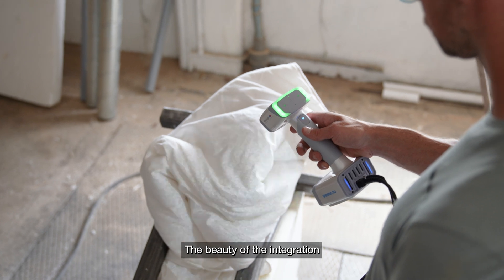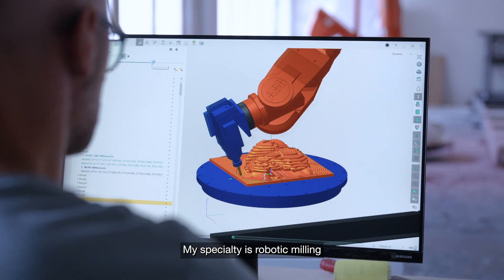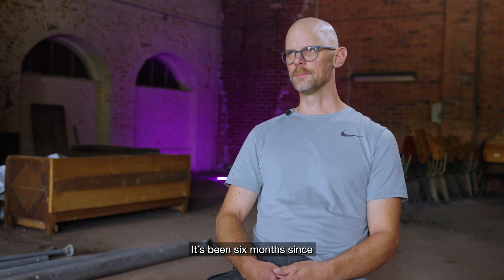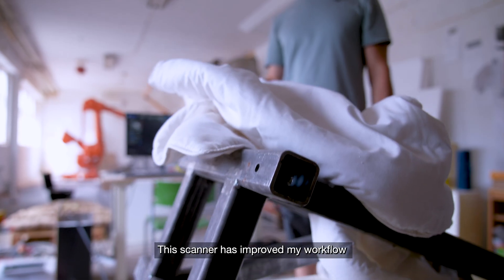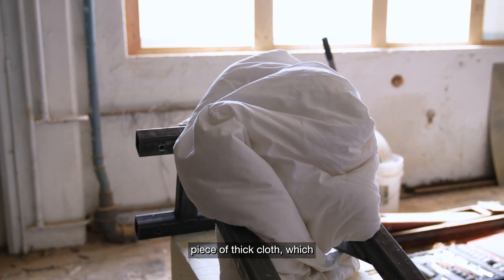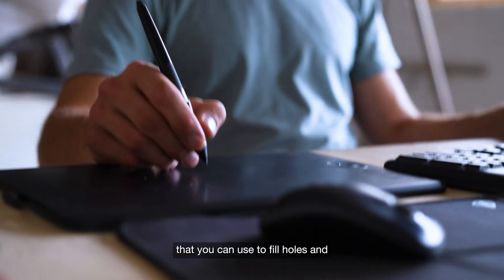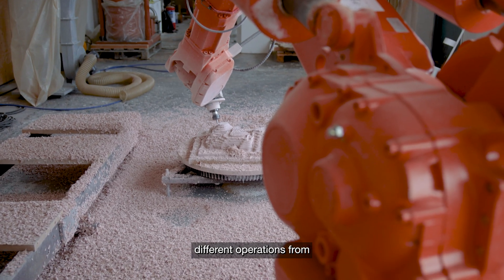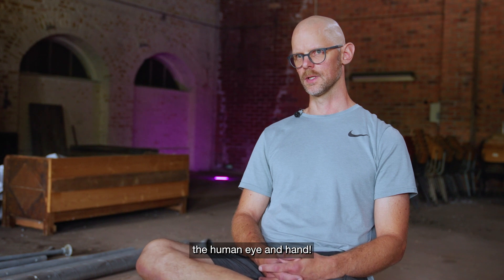einscan replicates Textiles for Bronze Casting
Joakim runs a one-man workshop in Sweden and has integrated an exceptional 3D workflow to help artists, designers, and architects bring their visions to life. Get a glimpse of how nioform goes from 3D scanning with EinScan H2 to 3D design in Blender and ends with 3D robotic milling to replicate a cloth sample piece for casting purposes.